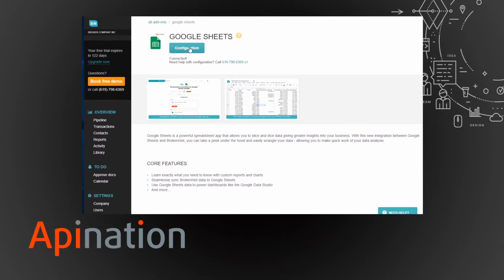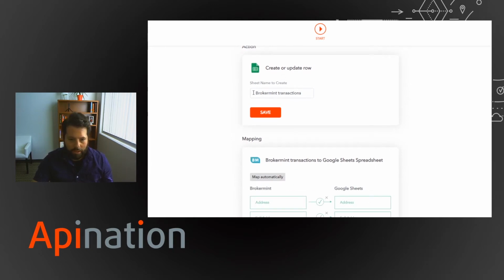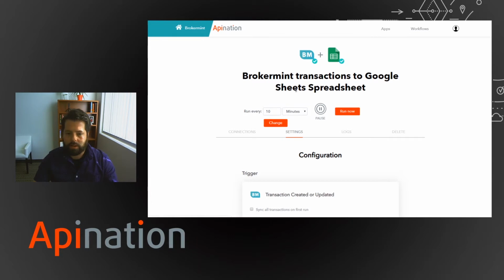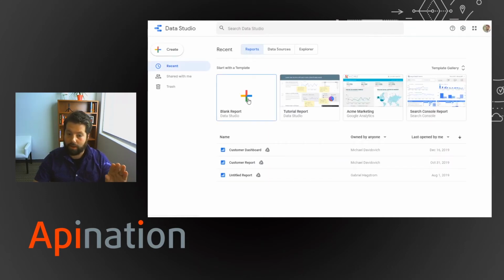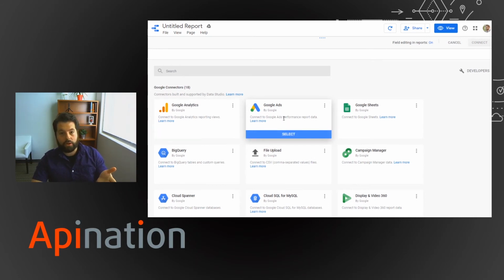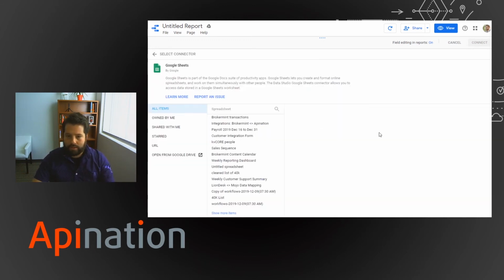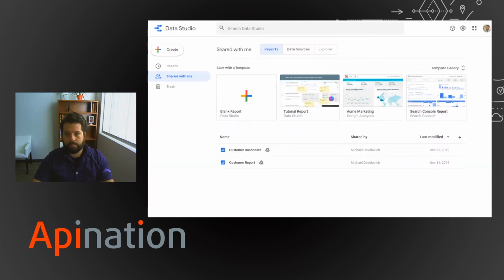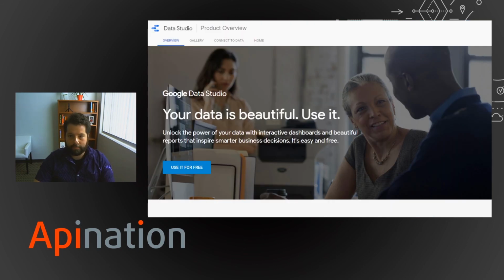How to set-up the Brokermint and Google Sheets integration and sync by API Nation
This automation powered by API Nation will take Transactions from your Brokermint account and instantly sync them to Google Sheets.

- Easy to run reports and create charts with the rich data and Google Sheets
- Keeps a backup with the freshest info
- Pair your Brokermint data together with data from other apps to create powerful dashboards